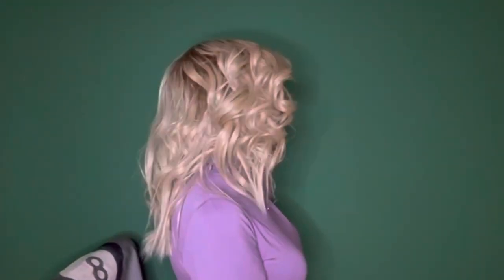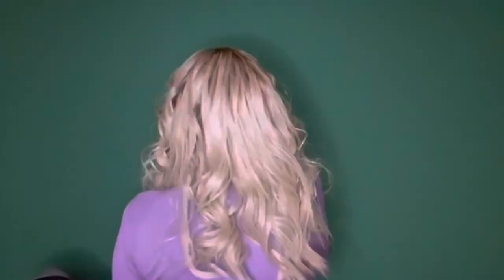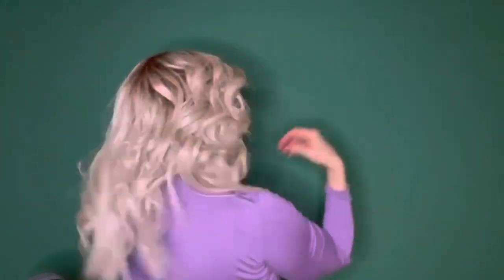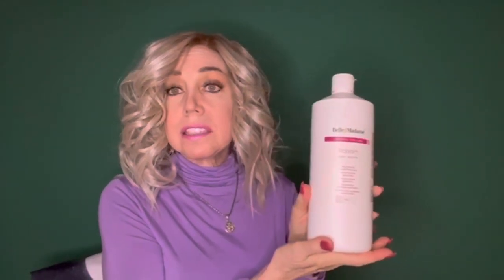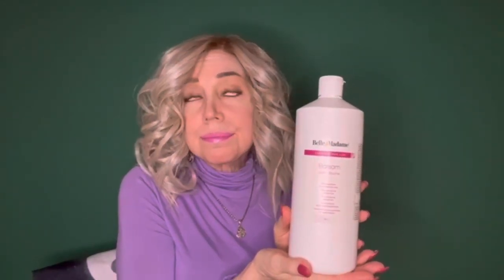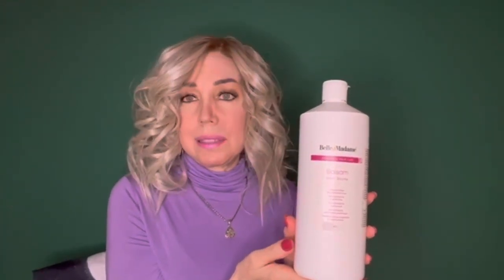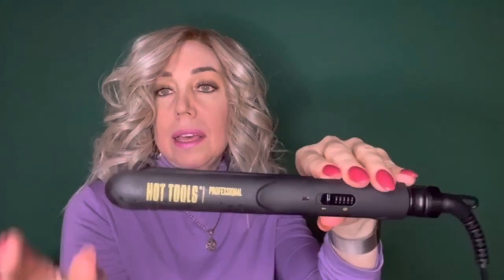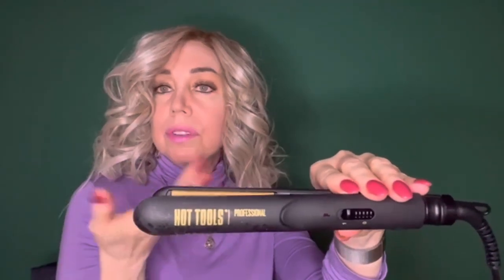Allegro HF 18” Roca Margarita Blonde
Another rehab attempt. Allegro HF 18” in the popular Roca Margarita Blonde by Belle Tress .These attempts are made with the goal of rehabbing a wig in under two hours. I notice this process is labor intensive and I may have to invest the five hours needed to attain a better outcome in these beachy wave styles for best results.